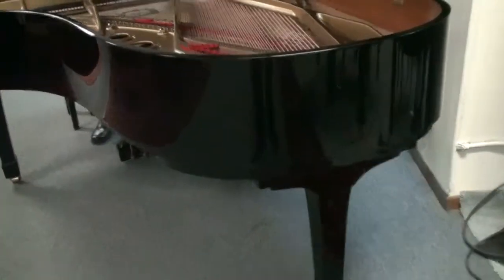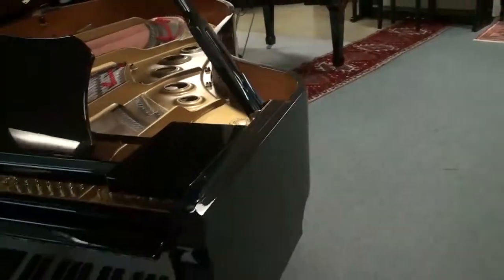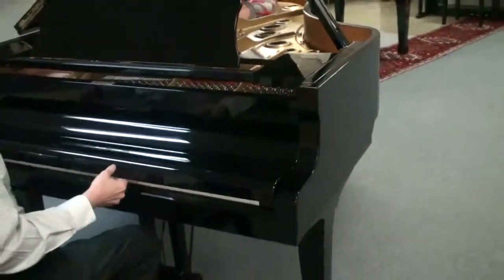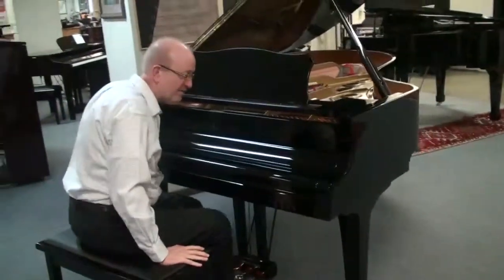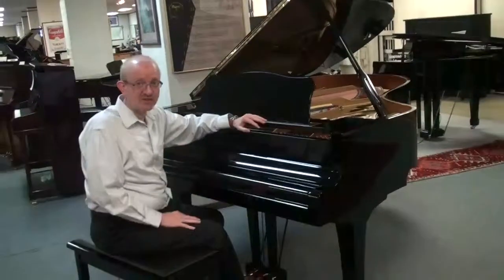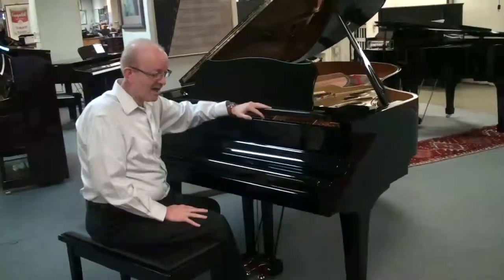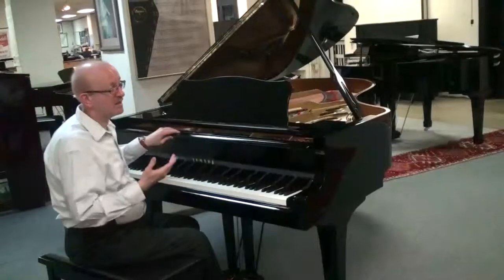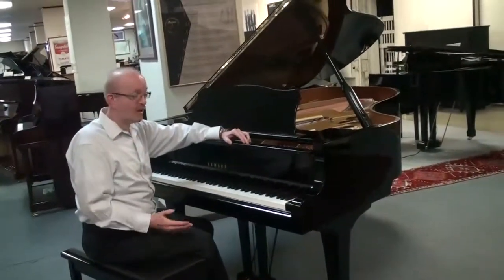Yamaha 6'6" Grand Piano